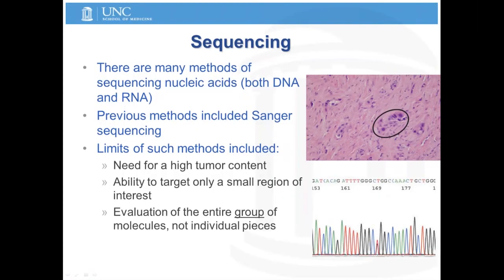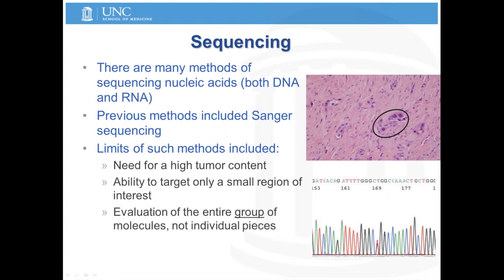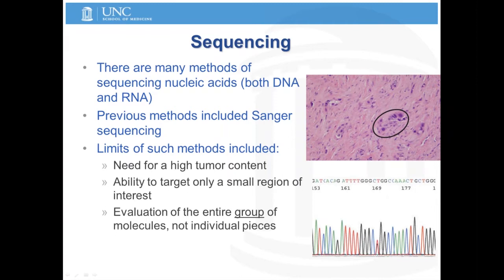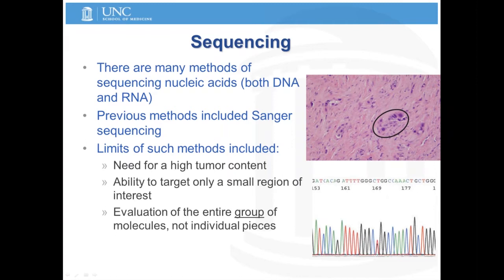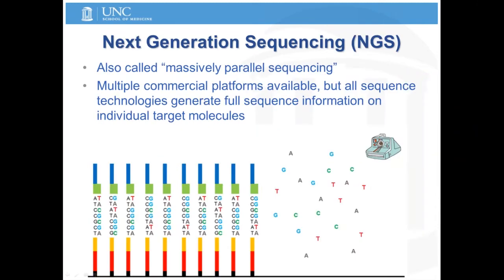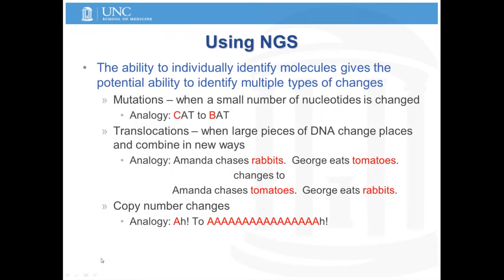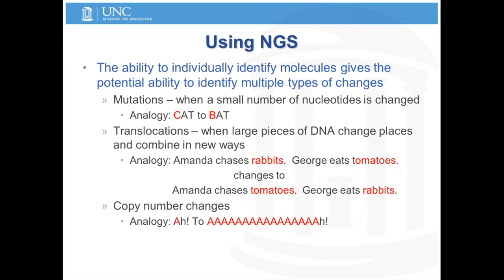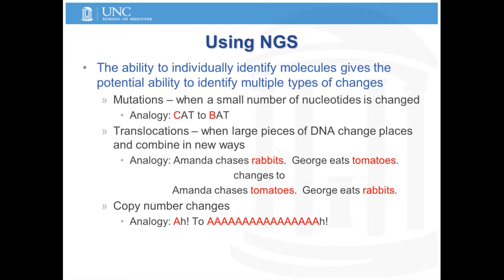Patel - What is Next Generation Sequencing?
Dr. Nirali Patel,  Oncologist with the University of North Carolina School of Medicine, joined GRACE for our Webinar Series on Molecular Diagnostic Testing and Next Generation sequencing in Lung Cancer.

In this video, Dr. Patel explains next-generation sequencing.

and scroll to the bottom of the page to ask a question!